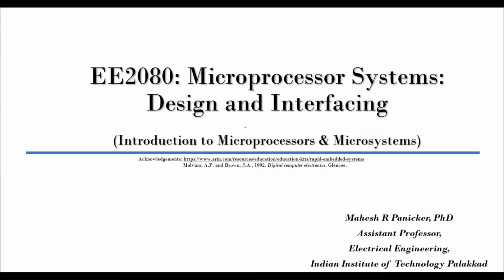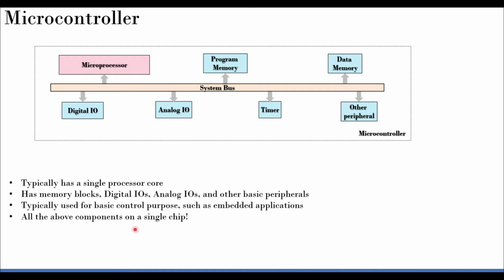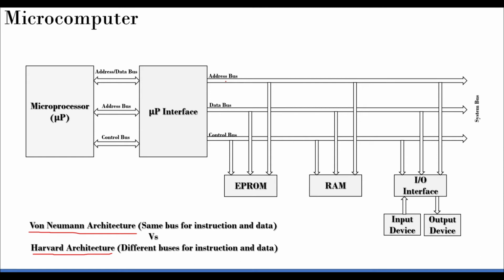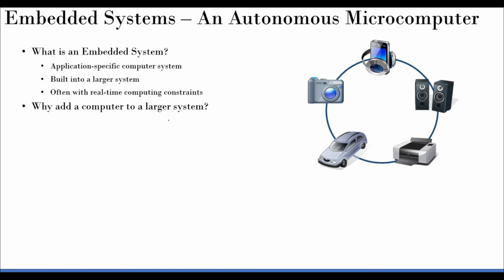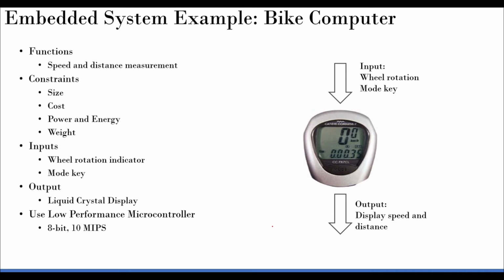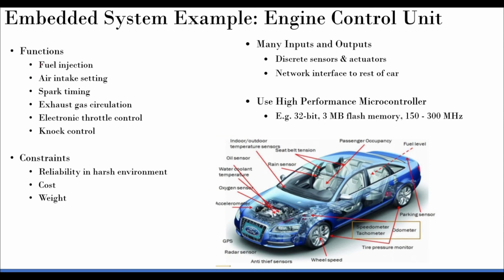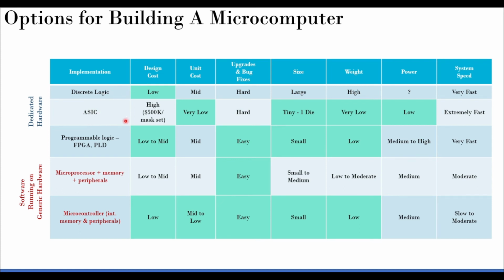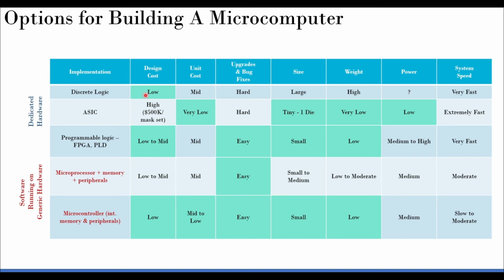uP Vs uC Vs ASIC Vs FPGA Vs Embedded Systems